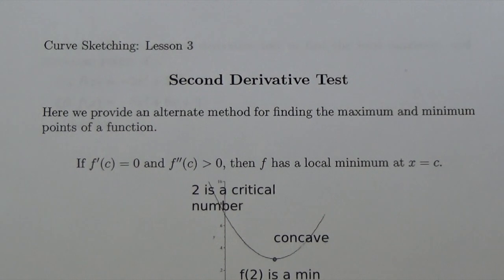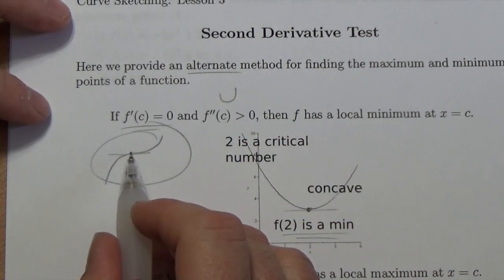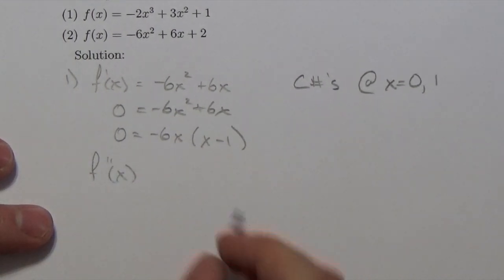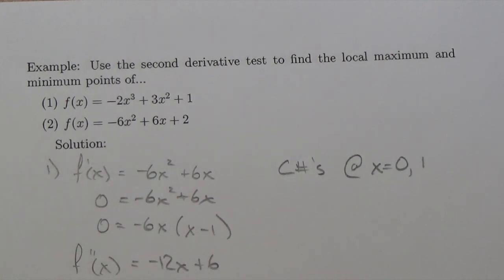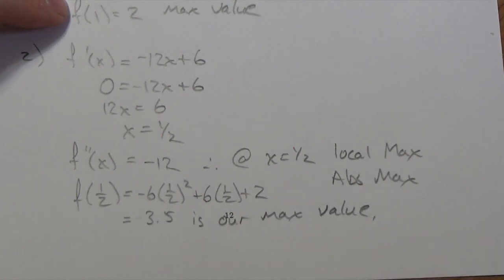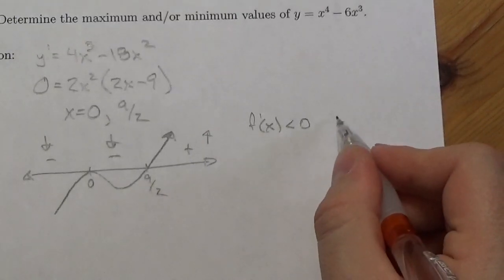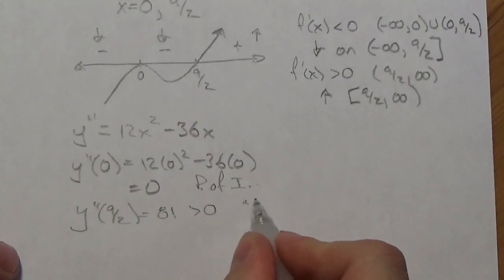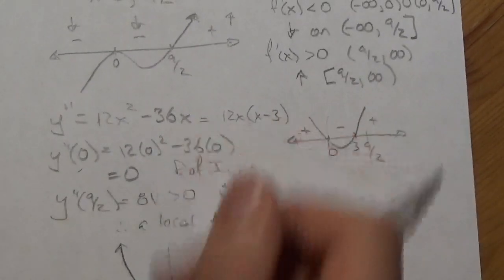Math 31: Curve Sketching : The Second Derivative Test Lesson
This video is about using the second derivative to identify the maximum and minimum points of a function.